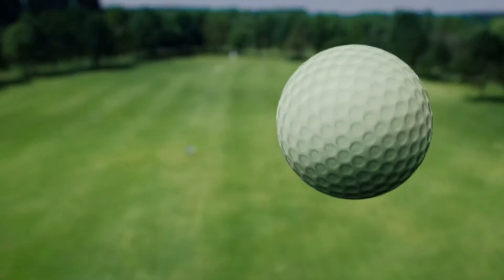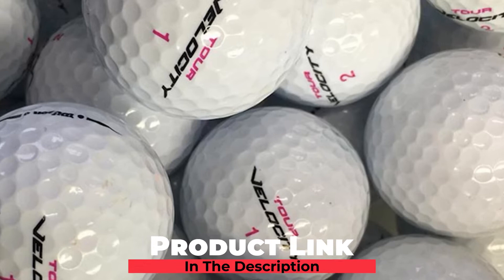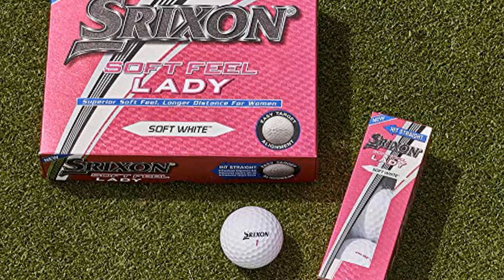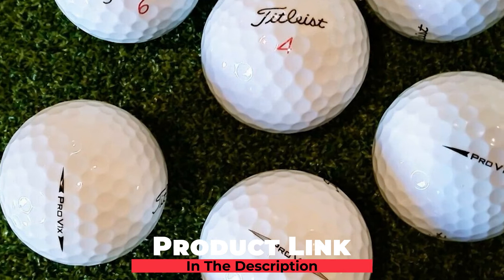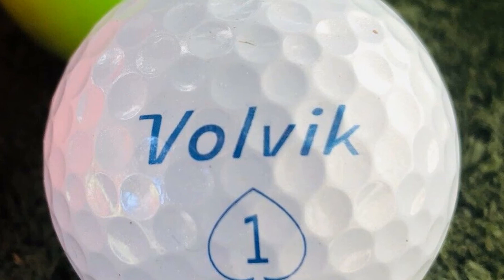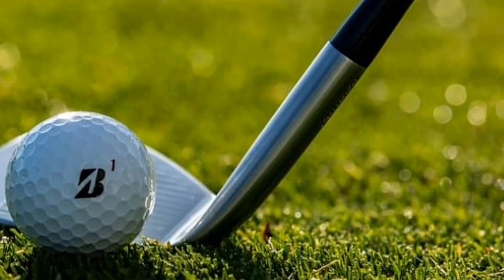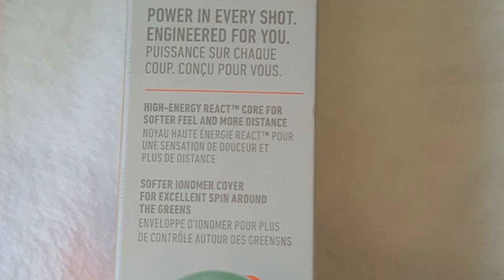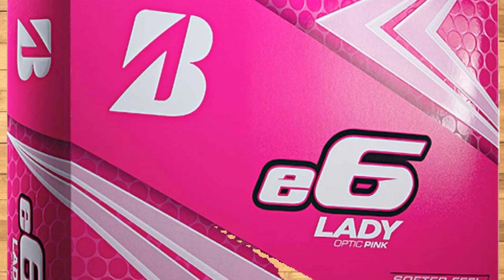Top 10 Best Golf Balls For Women On Amazon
Links to the Top 10 Best Golf Balls For Women we listed in today's Golf Balls For Women Review video & Buying Guide:

1 . Callaway Supersoft Golf Balls
2 . Wilson Women’s Tour Velocity
3 . Titleist Pro V1 Golf Balls
4 . Srixon Soft Feel Lady Golf Balls
5 . Titleist Velocity Golf Balls 2020
6 . Volvik Crystal Golf Balls
7 . Callaway 2019 ERC Soft Triple Track Golf Balls 12
8 . Bridgestone Lady Precept Ladies Golf Balls
9 . TaylorMade Kalea Golf Balls
10 . Bridgestone 2019 e6 Lady Golf Balls

In this video, we have gathered the Golf Balls For Women on the market in 2023. With all types of consumers in mind, we made this list through extensive research, pricing, quality, durability, brand reputation, and various other factors.